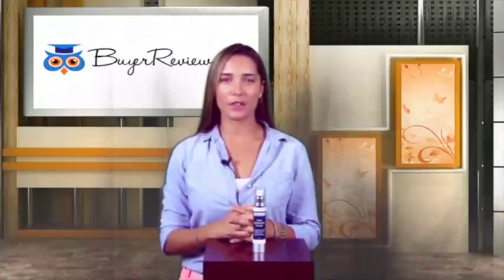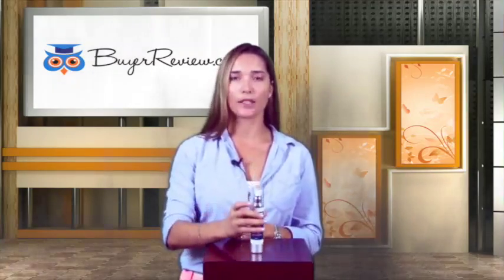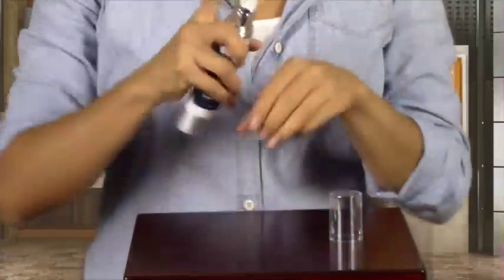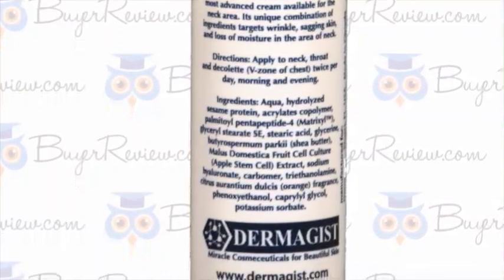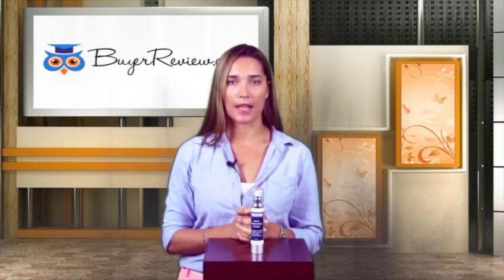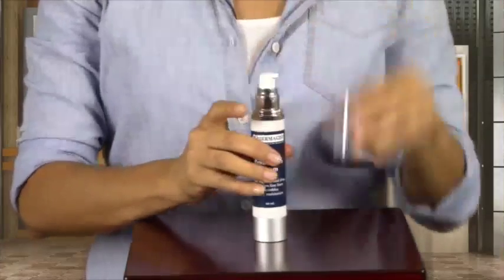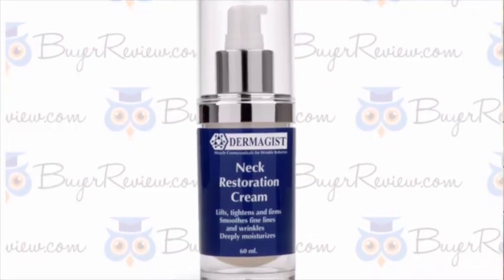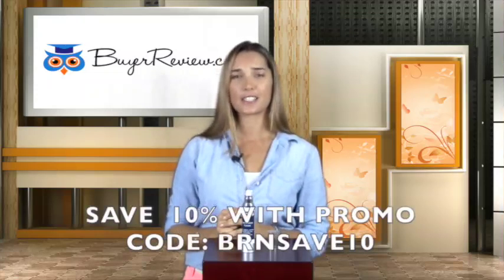dermagist neck cream review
video review of the Dermagist Neck Restoration Cream.  You can read the full review on this neck cream